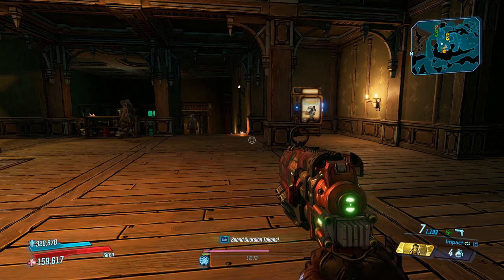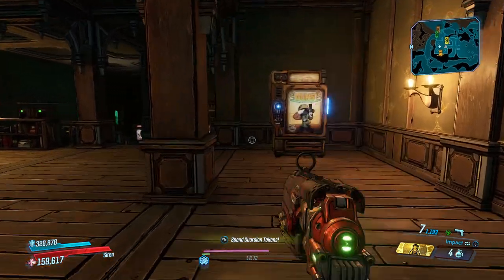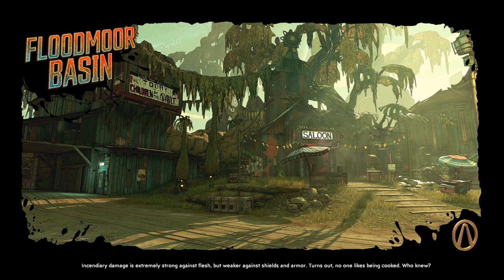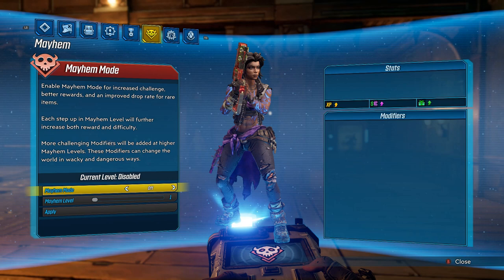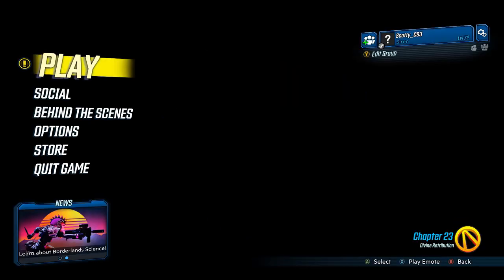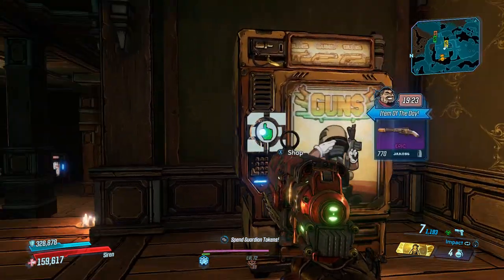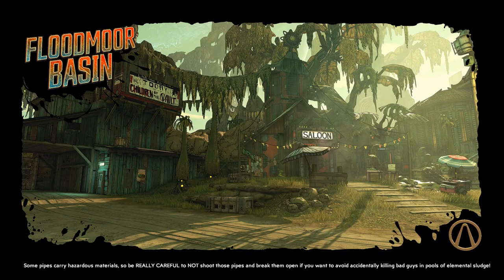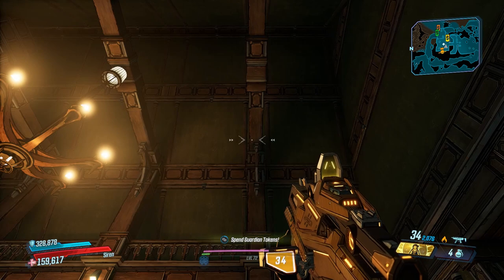BORDERLANDS 3 - How To Farm Legendry Weapons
Want to know how to get some Legendary weapons for hardly any work?
You're in luck, this quick video will show you how to cycle the vending machines to farm legendaries

The Iron Helm.